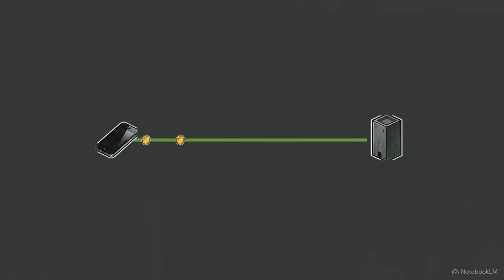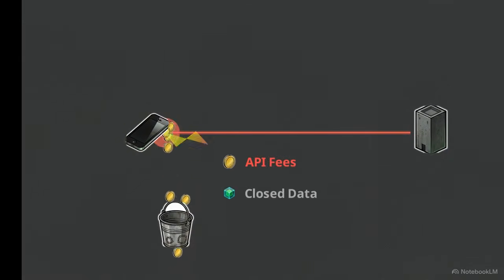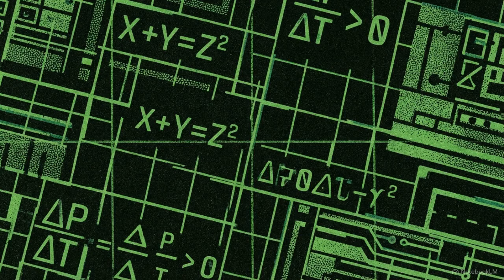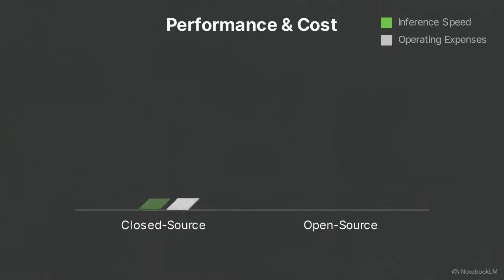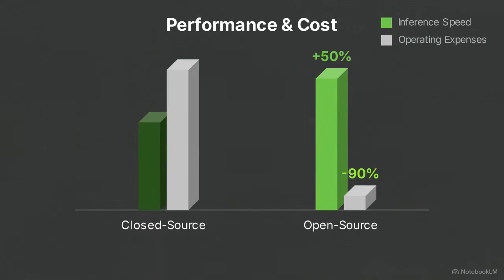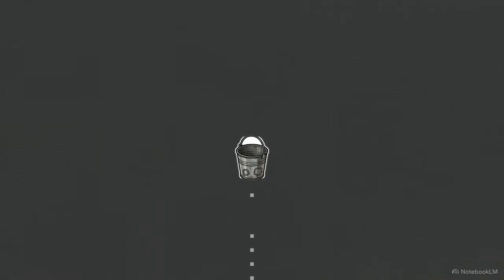Sigma BankAI Open Pivot Explained | Builder to Fintech Sovereignty Orchestrator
The provided text outlines a strategic transition for Project Sigma, moving away from restrictive, proprietary software models toward an open-source ecosystem. This "Open-Pivot" aims to achieve technological sovereignty by integrating high-performance NVIDIA models to reduce operational costs and increase processing speeds. By repositioning itself as an ecosystem orchestrator, the project intends to transform digital intelligence into an affordable utility that fosters generational wealth for its users. The content serves as a promotional manifesto designed to attract subscribers to "Sigma Nation" through a narrative of financial independence and decentralized power. Ultimately, the source describes a plan to deploy a "Wealth Bridge" that utilizes domain-specific data to empower underserved regions and ensure long-term economic autonomy.